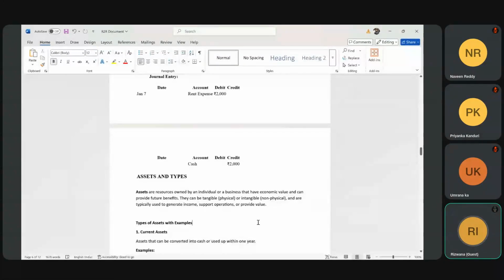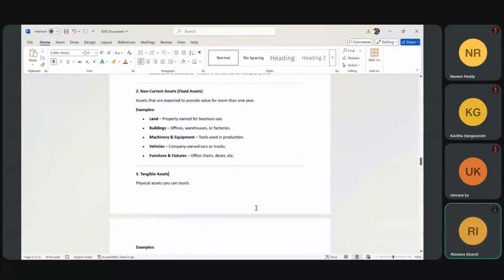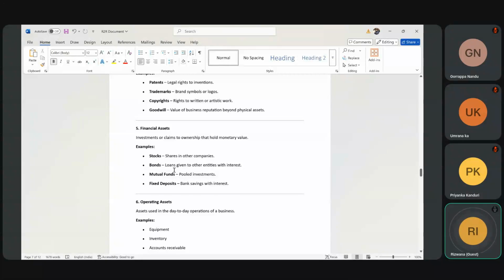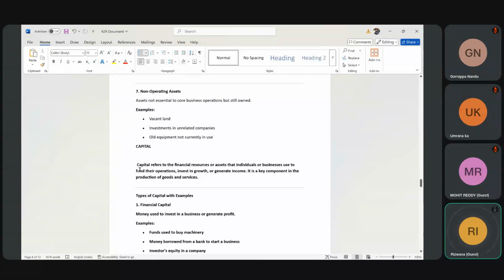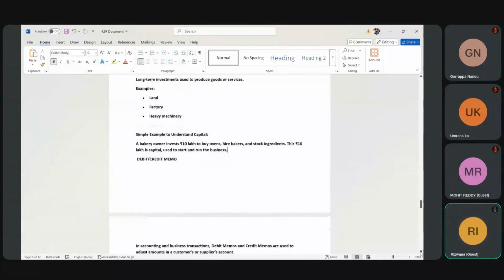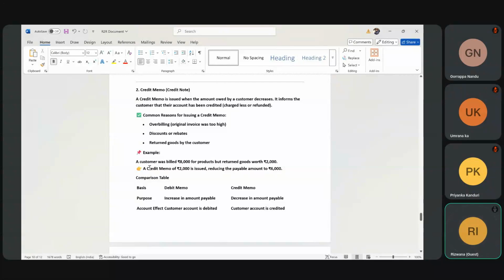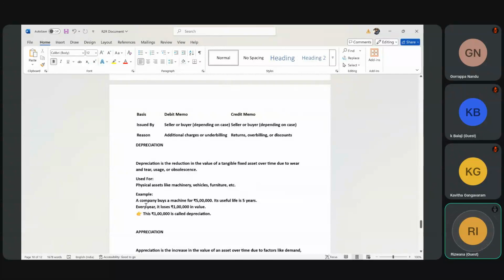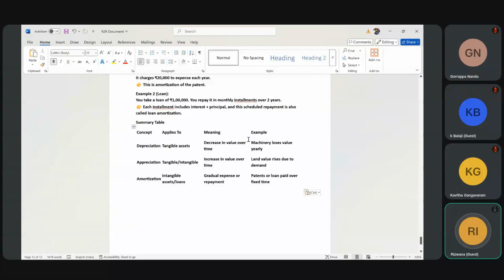R2R 3Process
Record to Report
Record to Report Interview questions and answer
Record to Report
R2R Interview questions and answers
R2R Process